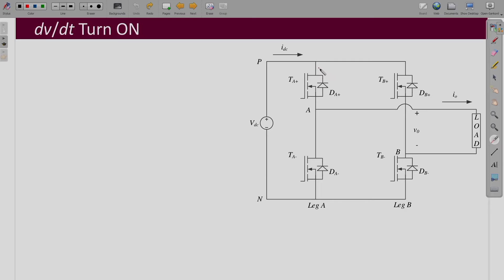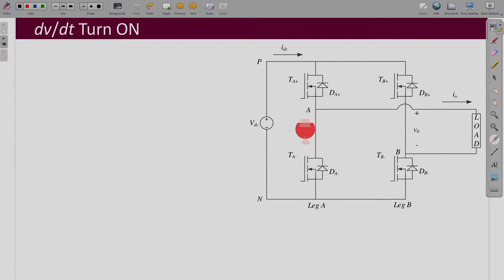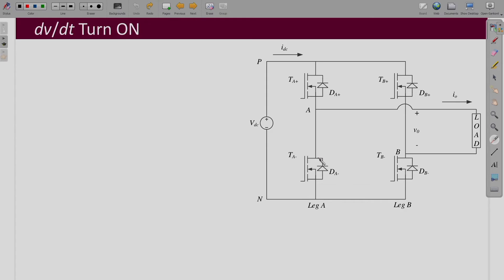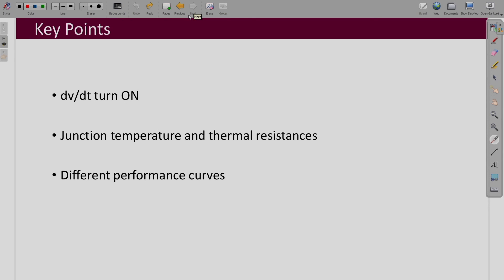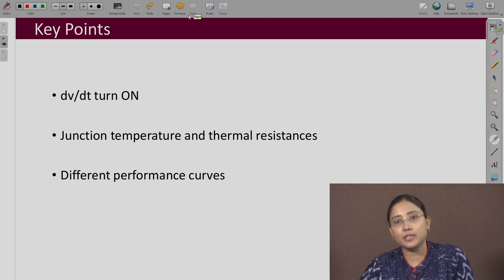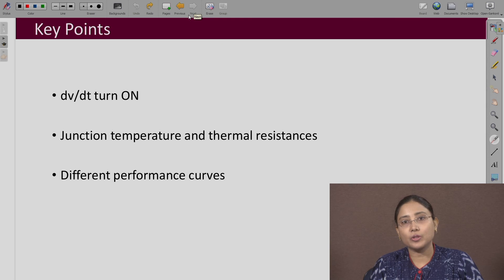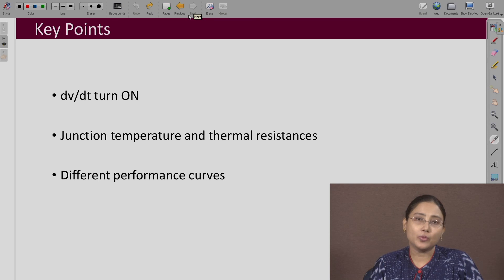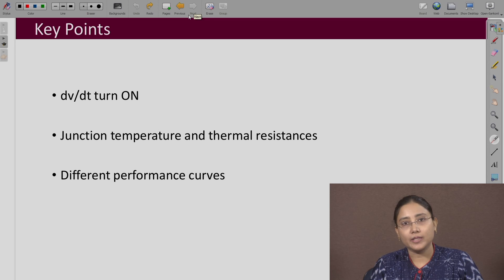Lec 16: MOSFET Datasheets-II